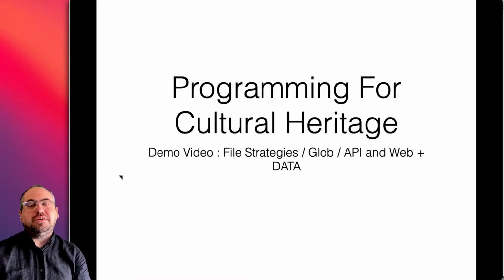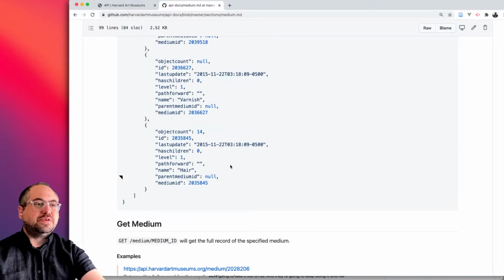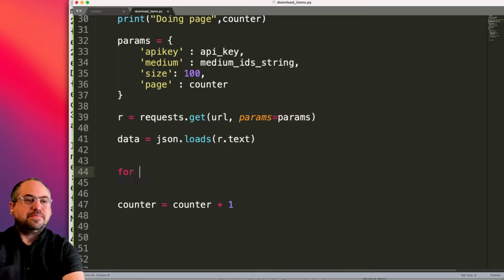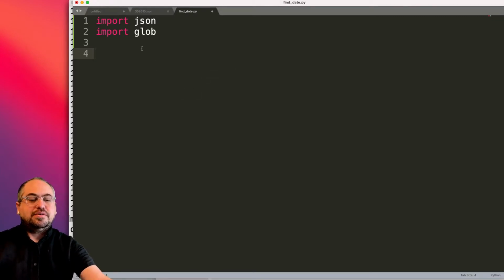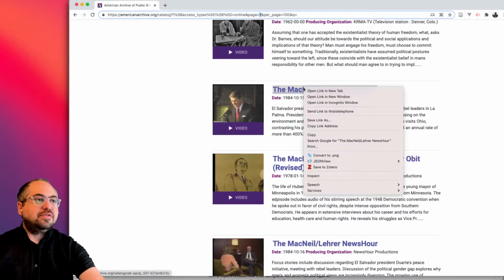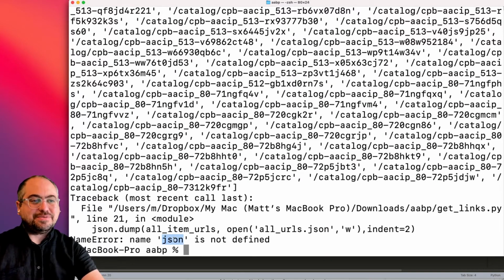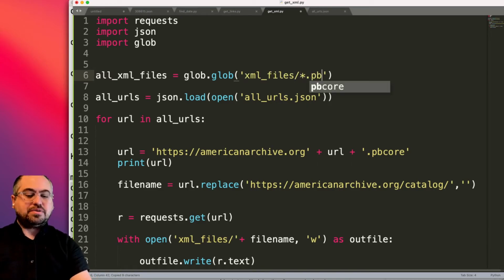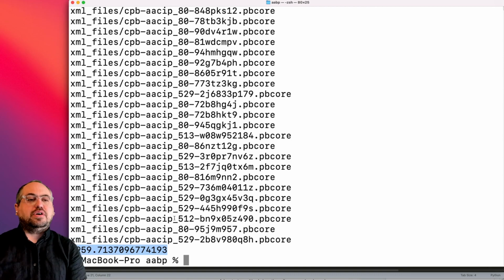Programming for Cultural Heritage - Demo: Glob / File Management / API Scraping / Web Scraping+Data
We use the Harvard Art Museums API to download data locally and use glob
to parse the records.

to download XML PBCore files using web scraping and glob to manage the files.